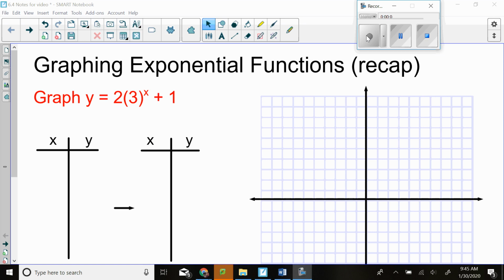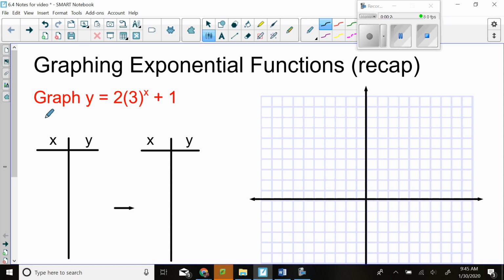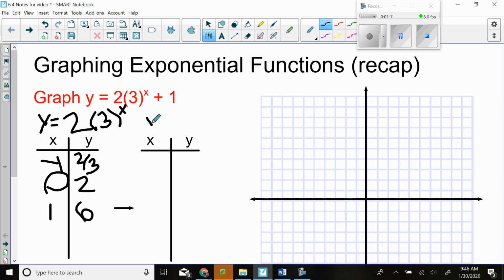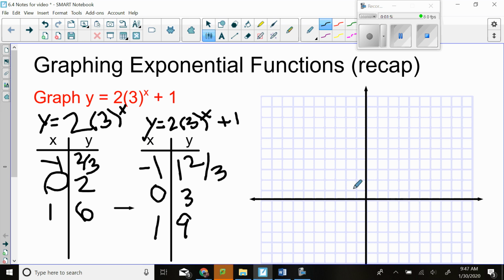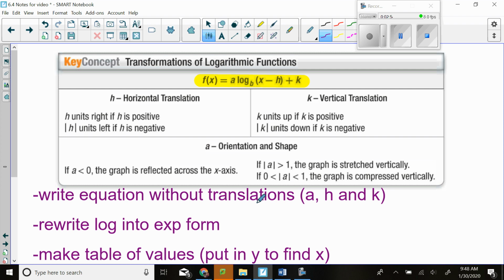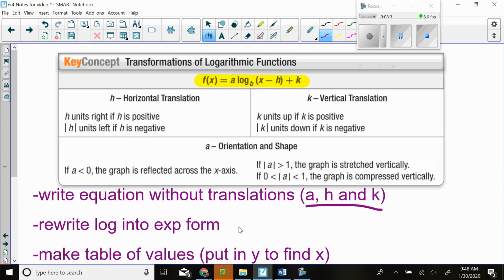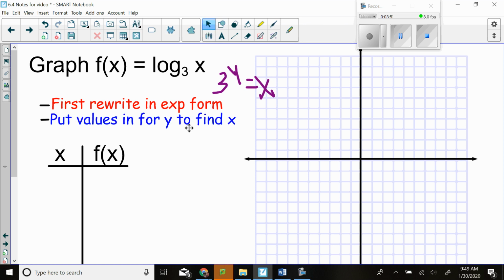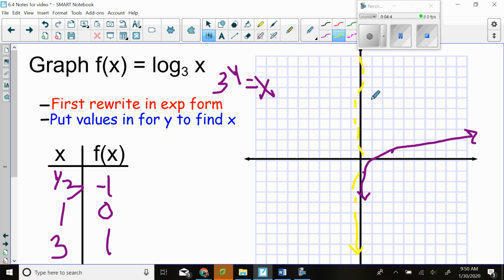6 4 Notes day 2